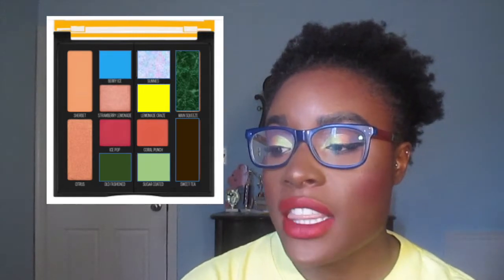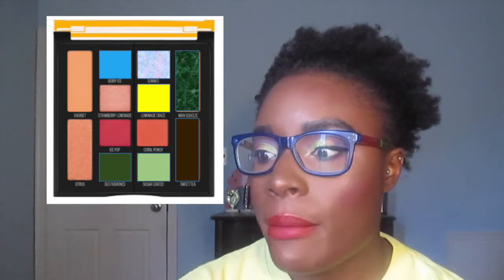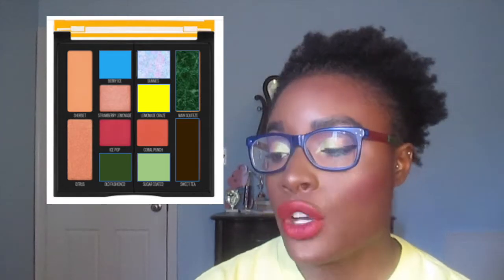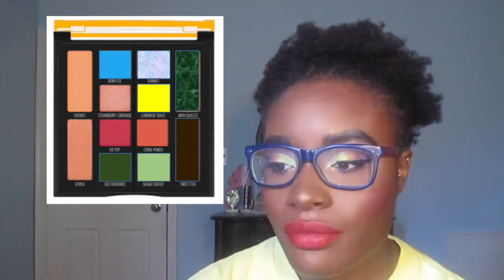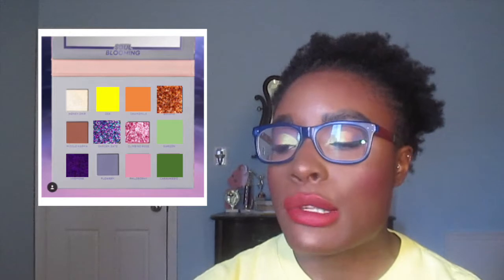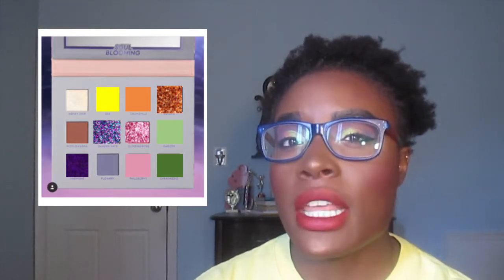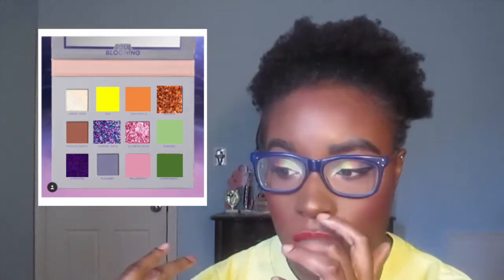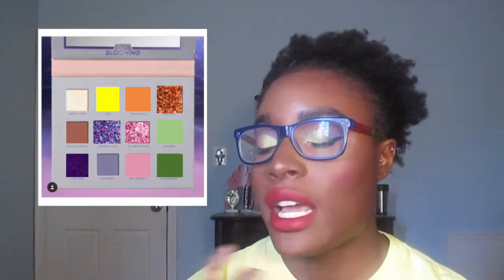Changing Palettes to work for me #2// MakeupnTravel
Open me :)

Hey guys so like I said I loved doing the first one in this series that I just had to do another. Please check out makeupstruggles channel she is the person who has inspired this series on my channel!

What's on my face:

(Eyes)
@makeupgeek Limelight
@cliondahcosmetics Orchid
@sydneygraceco Golden Peach
@devinahcosmetics Candy
@looxi Aquarius
@coastalacents Island Coastal and Oktoberfest
@colourpop Wait For It

(Face)
Covergirl Healthy Elixir Foundation
Sephora Gel Serum Concealer
Sacha Buttercup loose setting powder
Juvia’s Place Blush Palette V 1